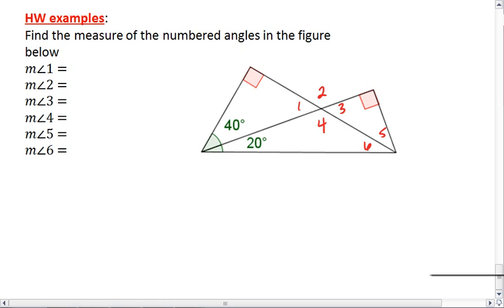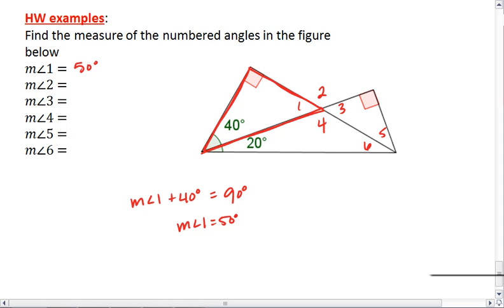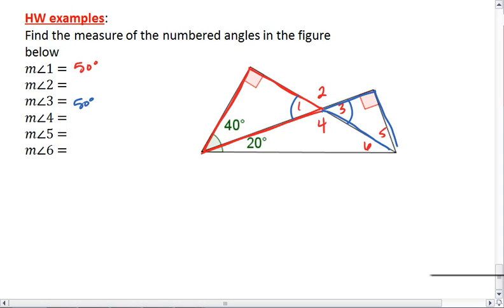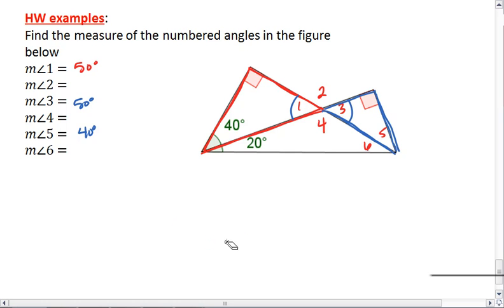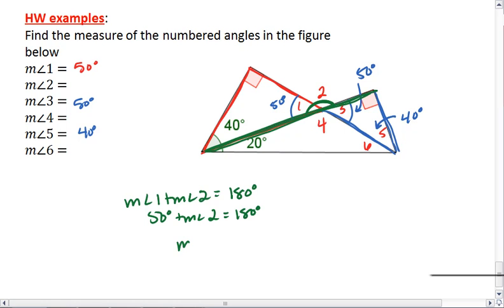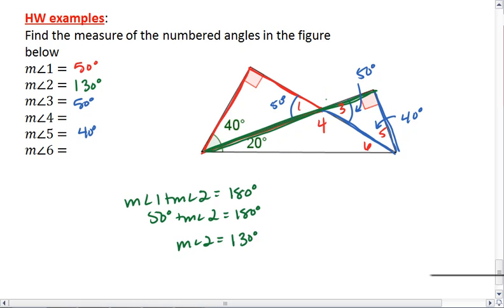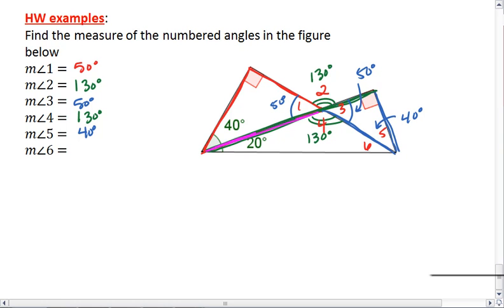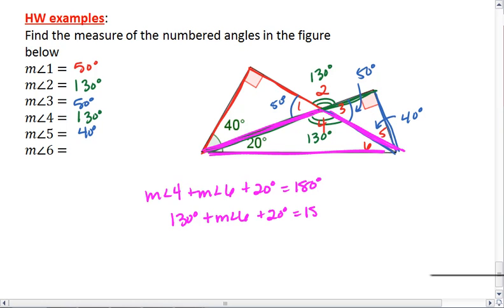4.1 (6 of 6) HW Solutions.mp4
Basics of triangles, including classifying triangles, triangle sum theorem, and exterior angle theorem.